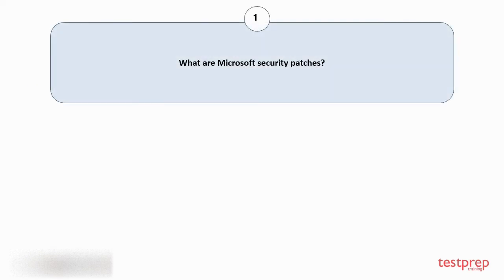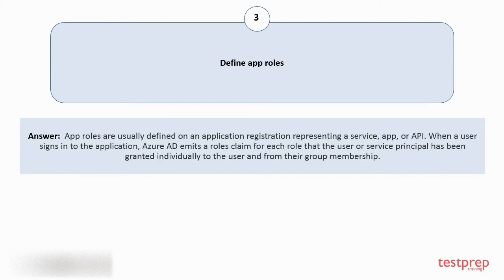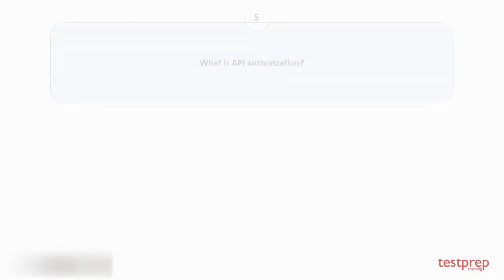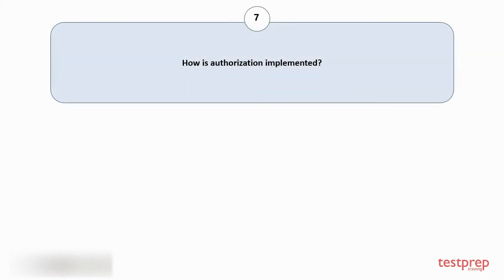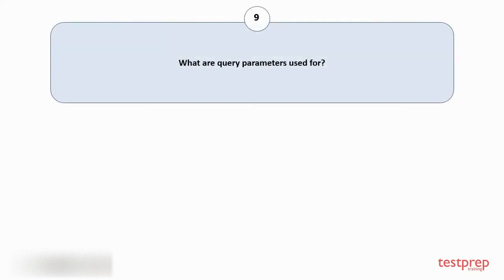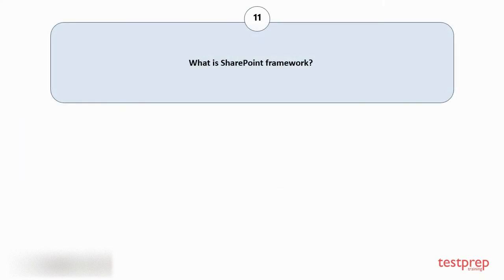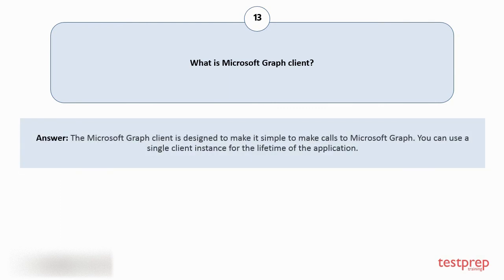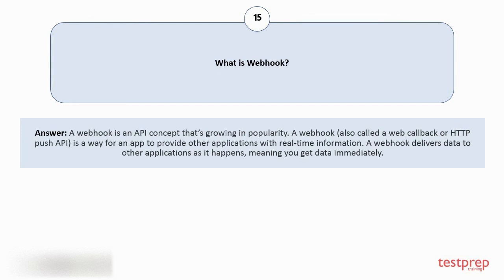Building Applications and Solutions with Microsoft 365 Core Services MS-600: Interview Questions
Building Applications and Solutions with Microsoft 365 Core Services MS-600 Practice Questions